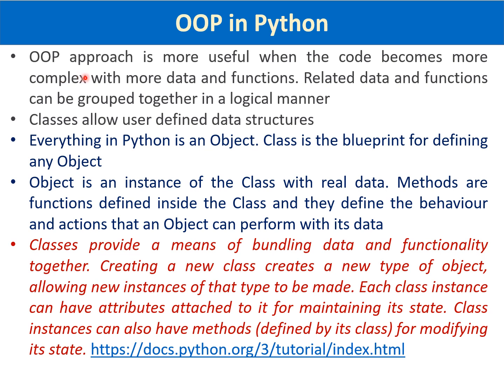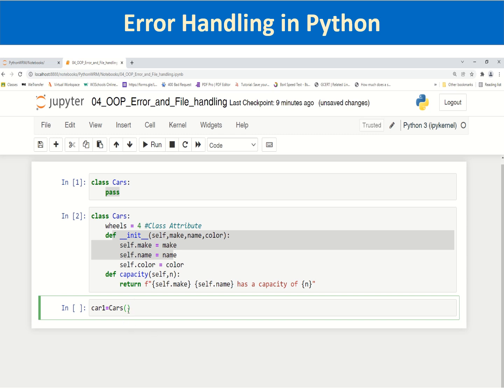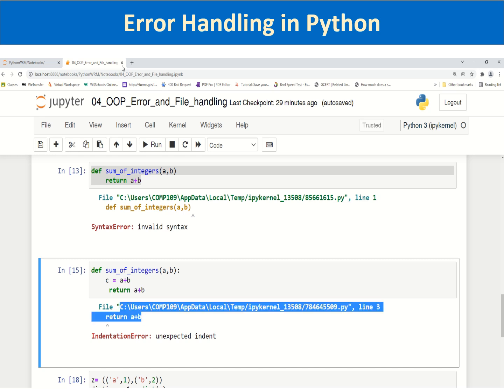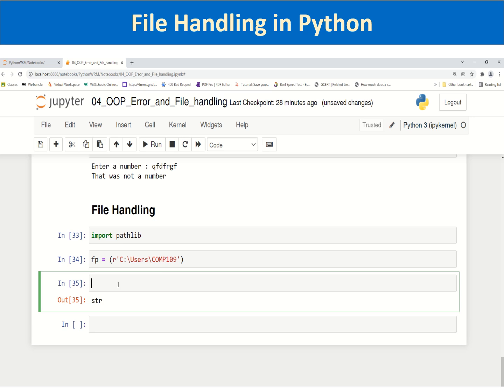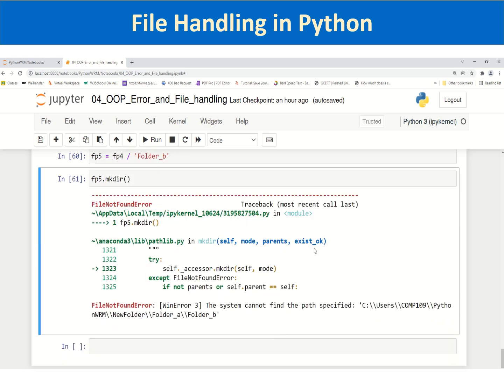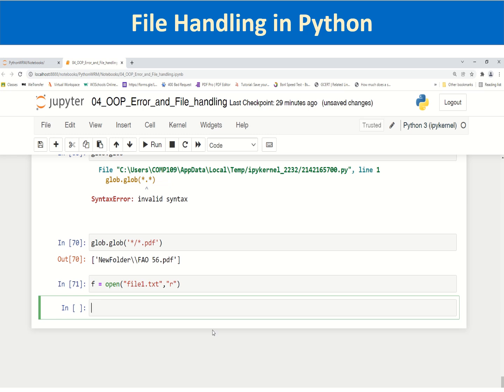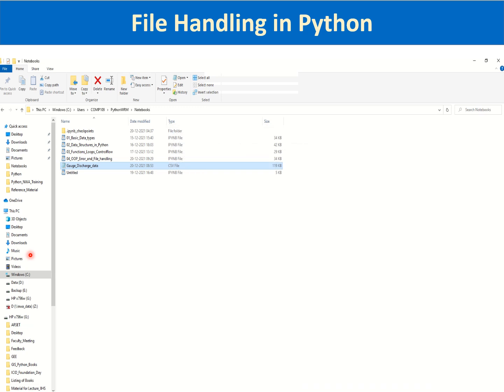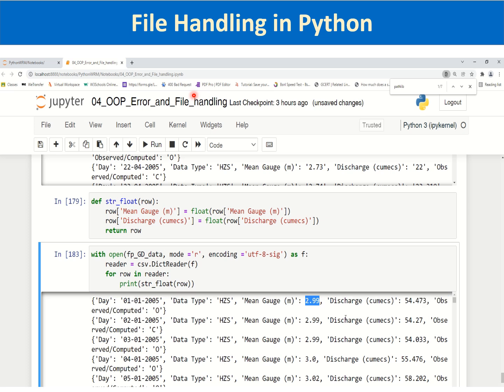Error and File Handling in Python